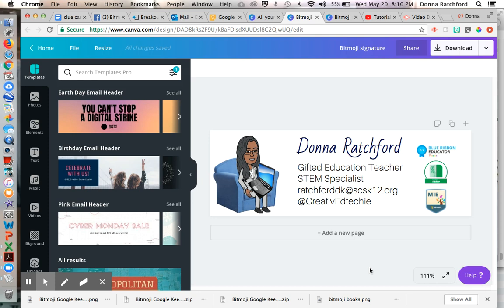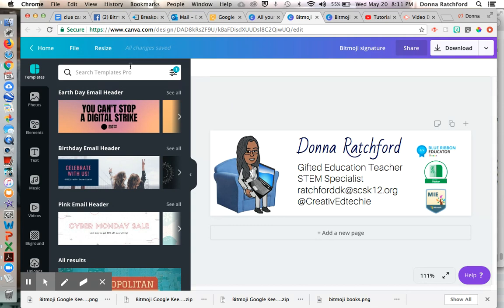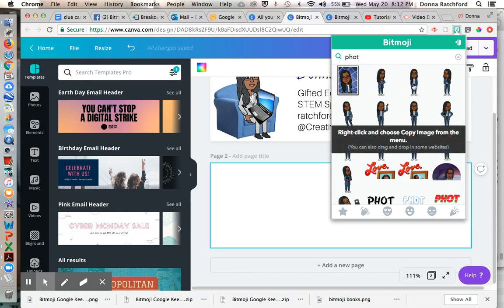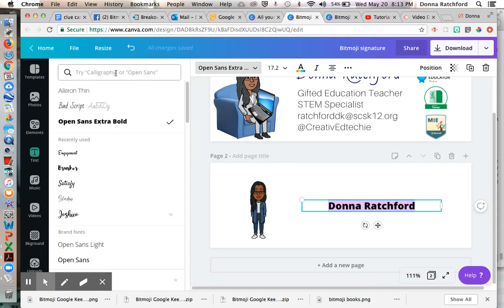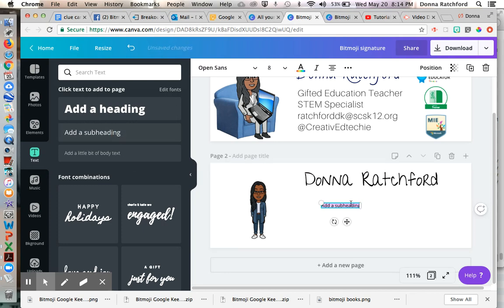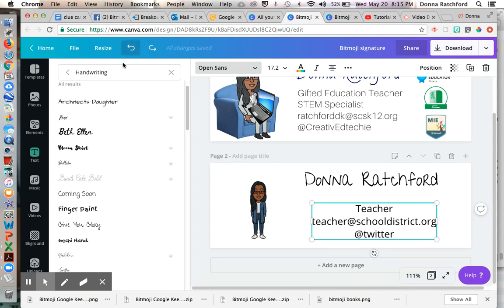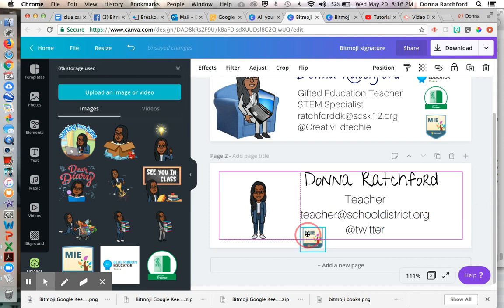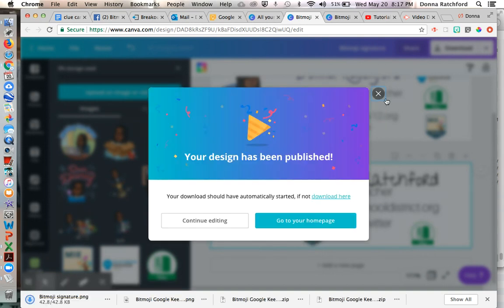How to Make a Bitmoji Email Signature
Use Canva to create a Bitmoji email signature